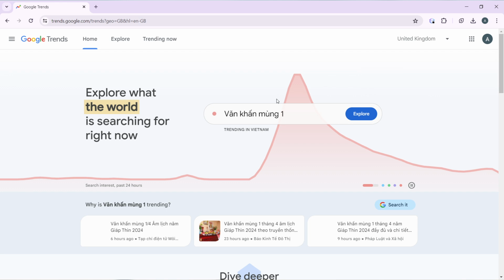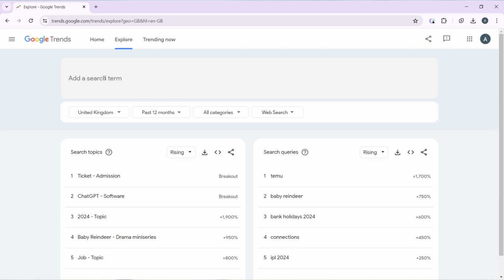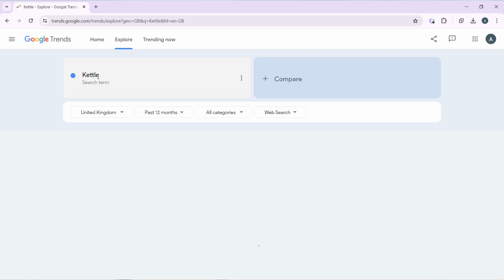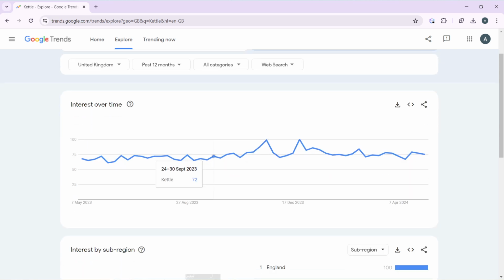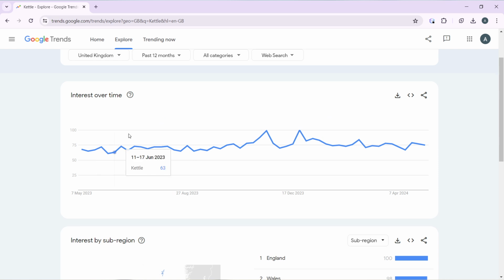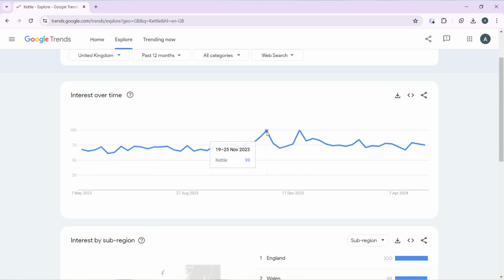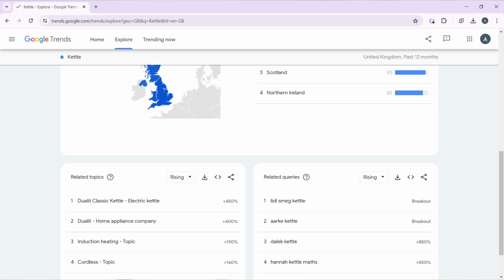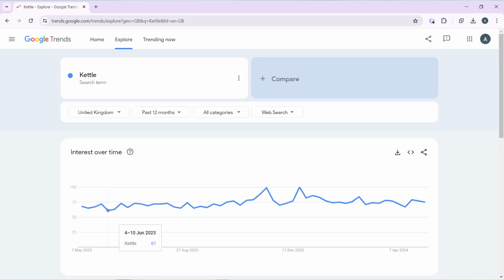How to Use Google Trends to Find Trending and Winning Products to Sell (Quick Tutorial)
In this video I will show you How to Use Google Trends to Find Trending and Winning Products to Sell. It would be good if you watch the video until the end so that you don't miss important steps.